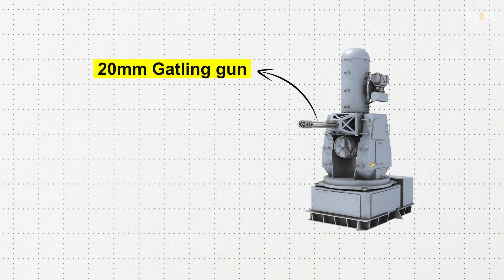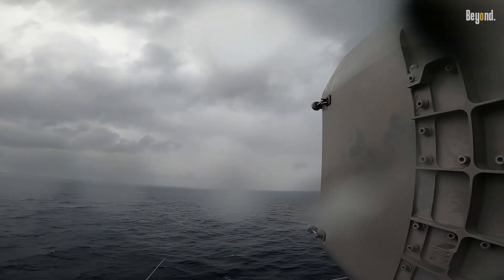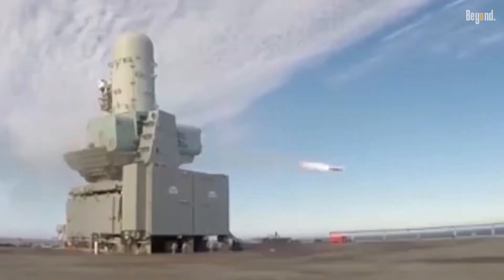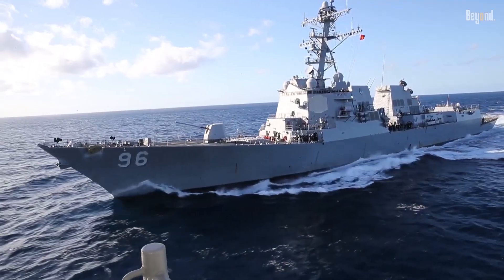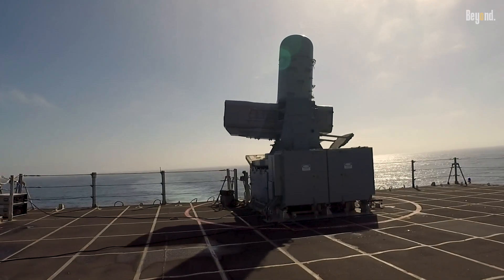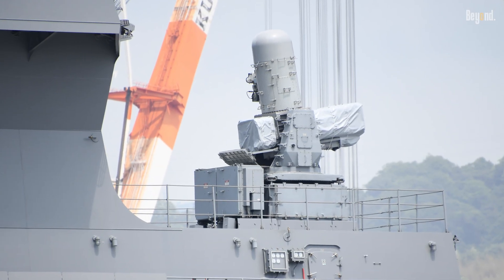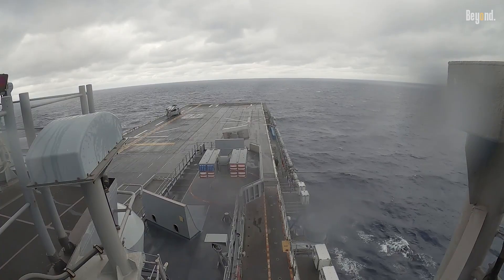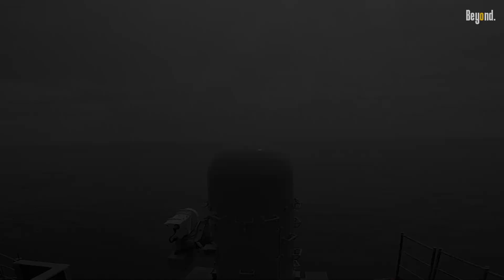What Makes the SeaRAM Important For the US Navy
Among the newest technological additions in the realm of naval defense, the SeaRAM system is one that the U.S. Navy has been trying to impose as a stretch in providing a security umbrella for warships against a hail of different types of threats. It melds the best features of two combat-proven weapon systems: the Phalanx CIWS and the RAM.

Fitting SeaRAM on Arleigh Burke-class destroyers and Littoral Combat Ships will also allow the Navy to operate in high-threat environments, deter potential adversaries, and assure maritime security. Thus, the possibility to counter not only cruise missiles but also other emerging threats, such as unmanned aerial systems, outlines the system's relevance in modern naval warfare. In all, SeaRAM represents a leap in the state-of-the-art in sea defense for the U.S. Navy.